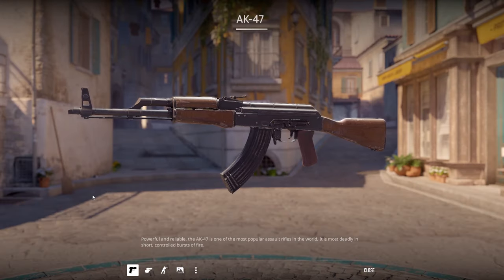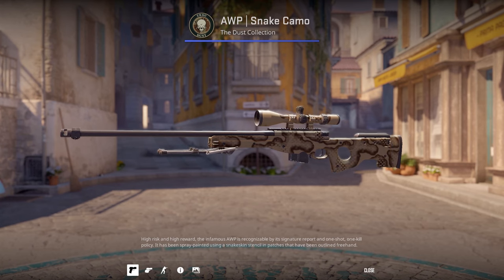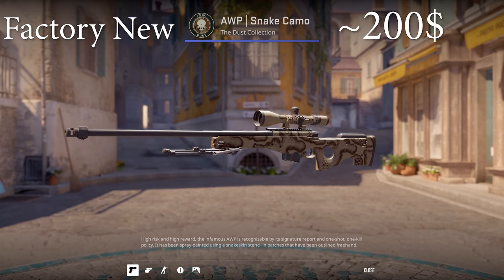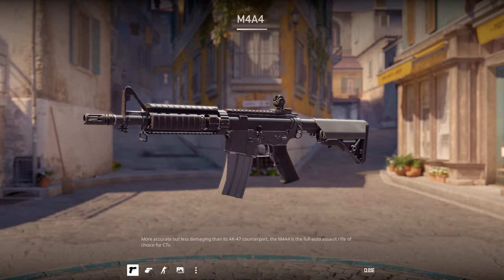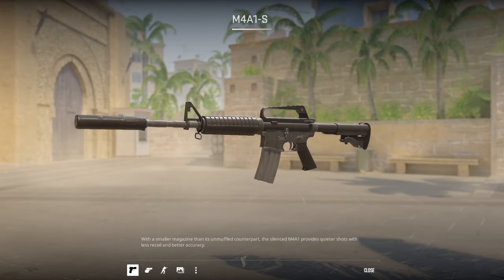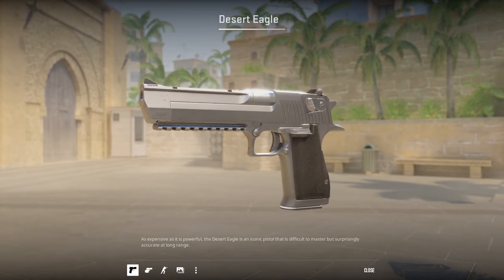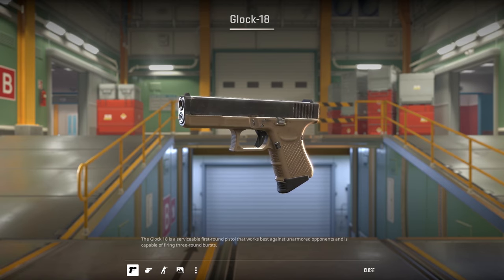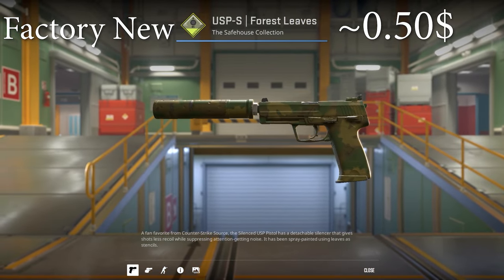Ugliest but Most Valuable Skins for each Weapon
Camo skins yeah